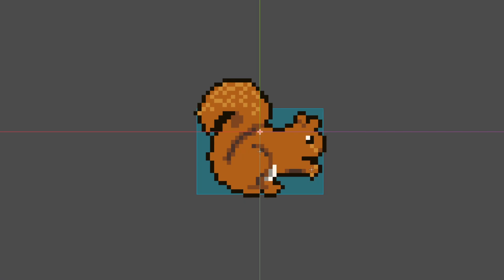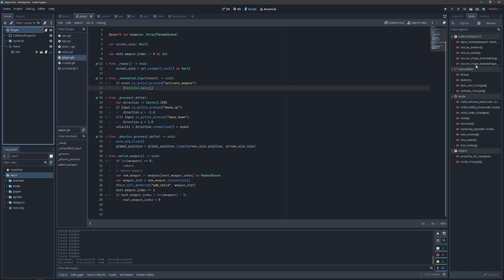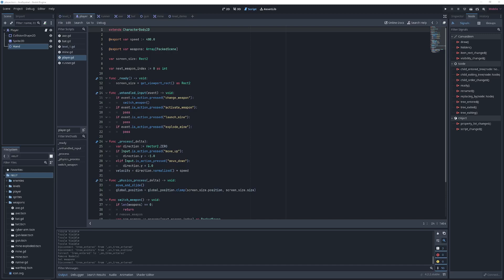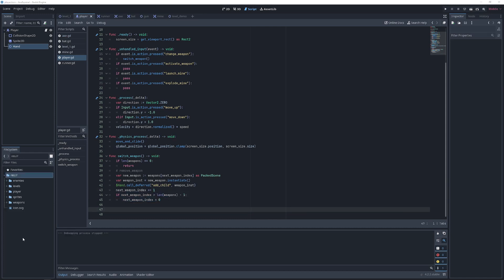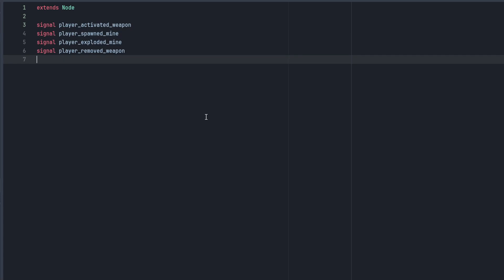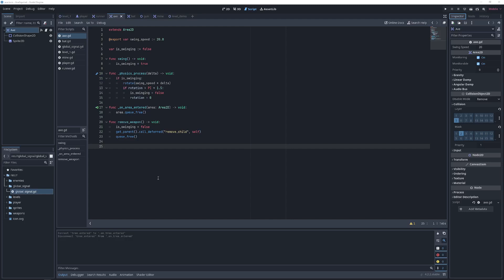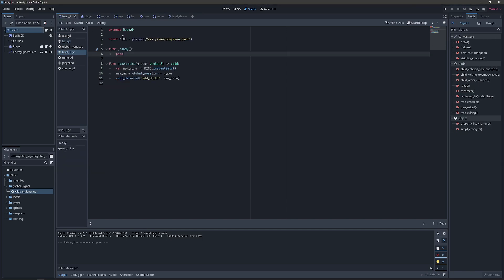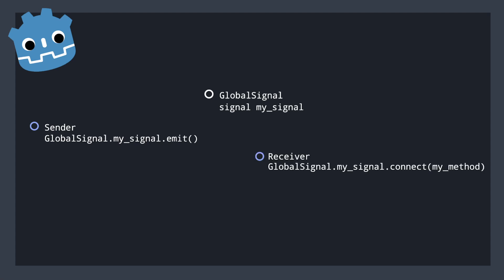Godot Tidbits: Global Signals (Event Bus)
Directly referencing children within a hierarchy gets cumbersome at scale, and Godot's signals work best within the local instance. When you start moving things around in the tree programmatically, or dynamically instantiating objects, it is handy to be able to emit a signal globally and have potential receivers "listen" to that signal wherever they may exist in the tree. This video goes over creating a centralized signal / event management system and using it for a few different scenarios.

Note to viewers: These tutorials take significant time & effort to create.